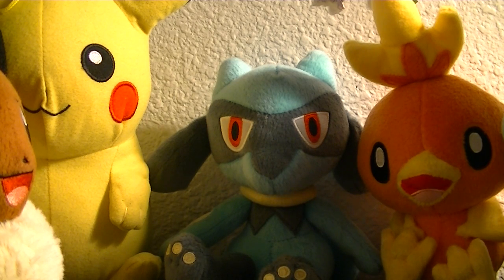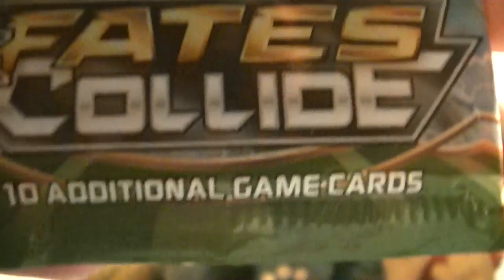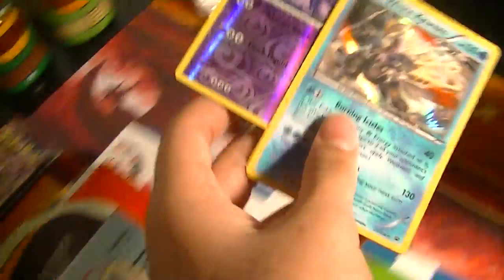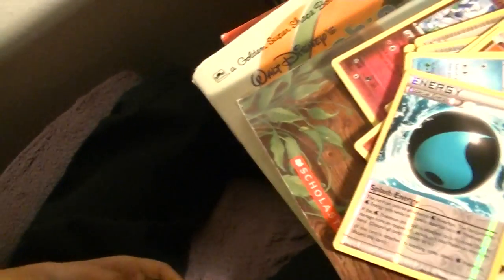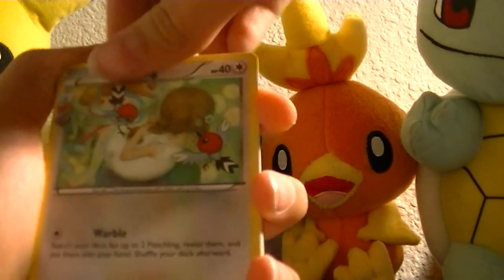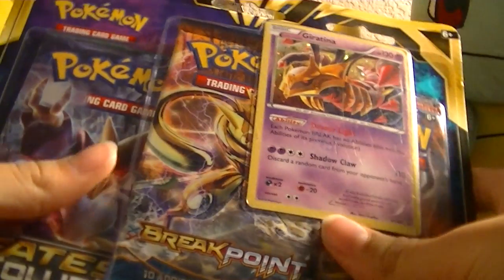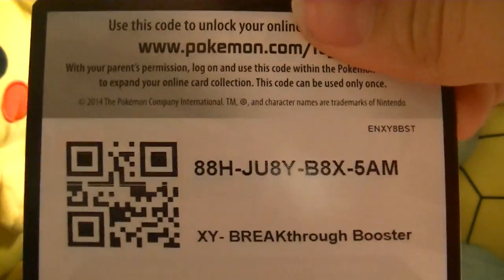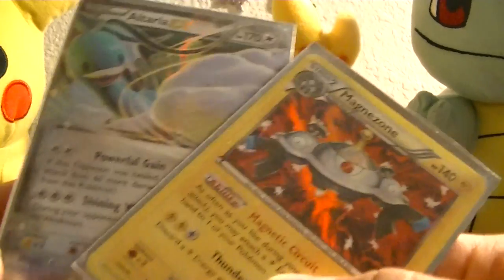TWO Garitinas box and mythical box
hey sorry it has been a while that I opened pokemon cards sorry . So this can help a little .